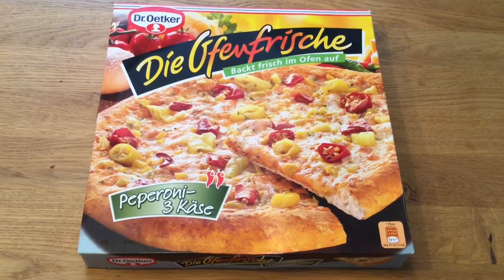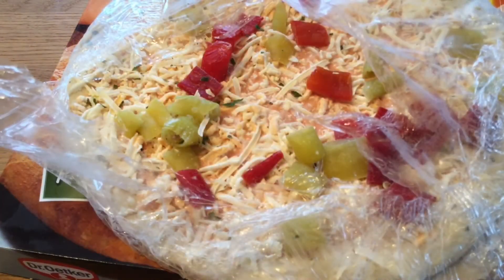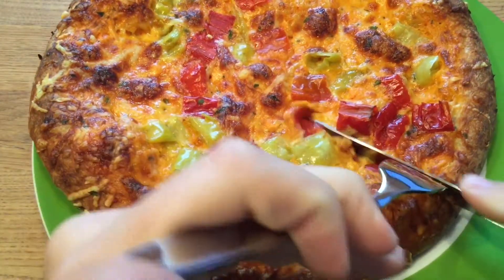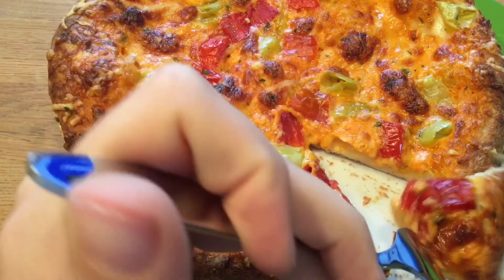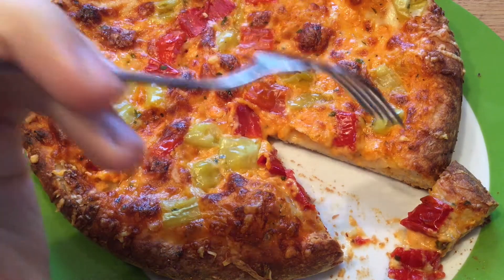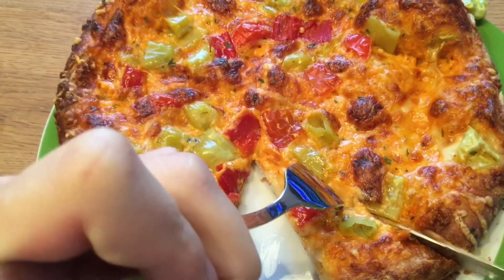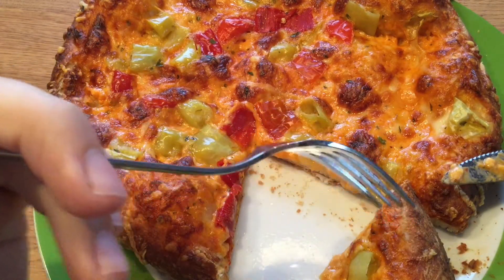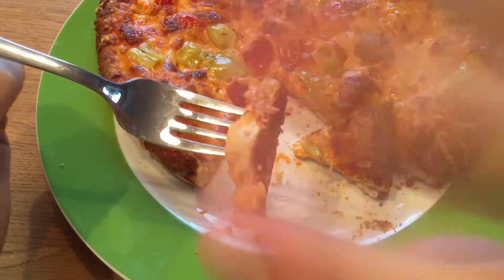Die Ofenfrische 3-Käse Peperoni Pizza TEST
Today I have another Dr. Oetker Pizza. This one looks quite delicious I have to admit.

Roses are red, violets are blue,
here is a little poem for you.
One Time I drove in Ibiza,
Of course I was eating a Pizza.
Pizza is my favorite Food,
But Sugary is also quite good.
I also like Burgers and a Chicken Wing,
but Pizza is the best kind of thing.
Pizza.